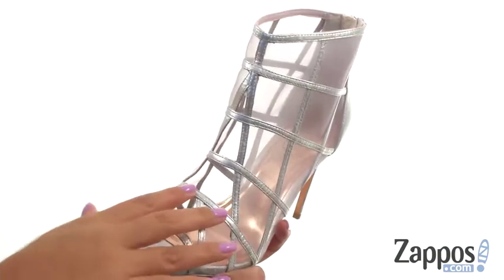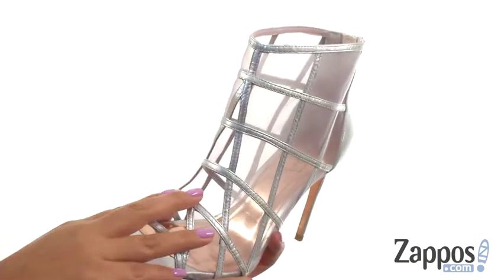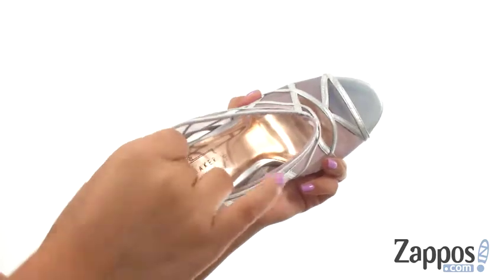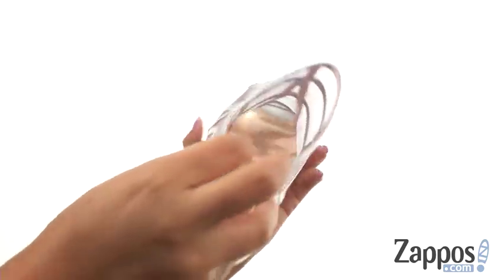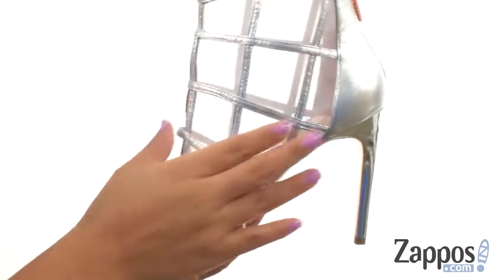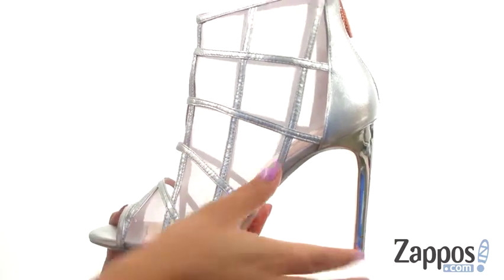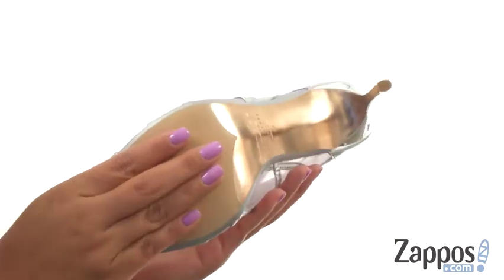Giày bốt Ted Baker Xstal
Nắm bắt không thể nào quên! Hãy tạo ấn tượng lâu dài khi bạn phô trương phong cách hoàn mỹ của mình trong máy bơm Ted Baker ™ Xstal. Mặt nạ kết hợp và da lộn hoặc da thuộc trên. Đóng bằng da.